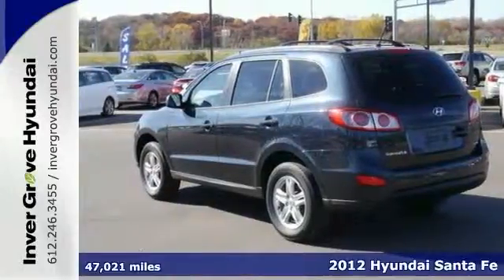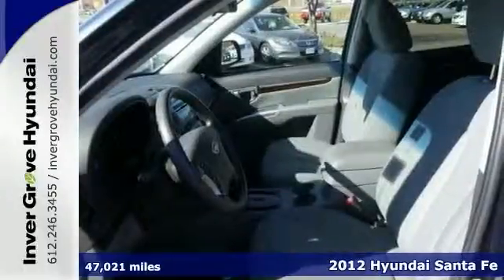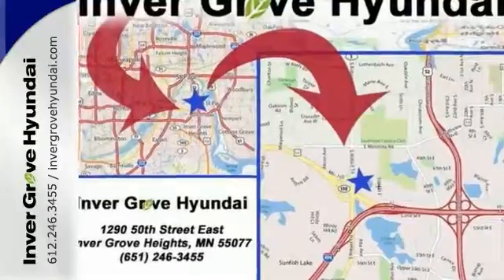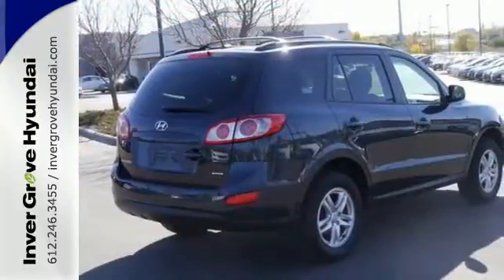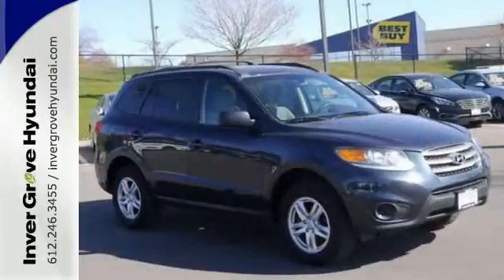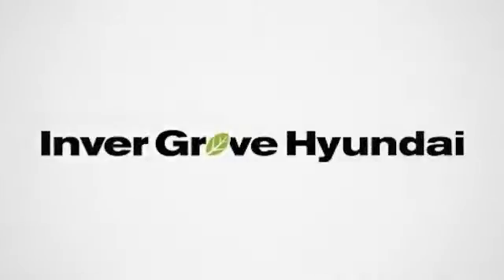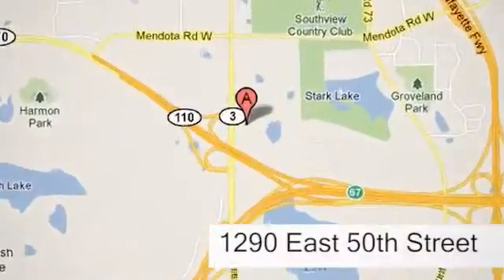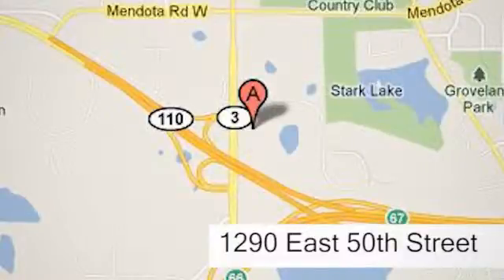2012 Hyundai Santa Fe Minneapolis MN St Paul, MN H7561 SOLD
Year: 2012
Make: Hyundai
Model: Santa Fe
Trim: AWD 4dr I4 GLS
Engine: 2.4 L 4 Cyl. Cyl.
Transmission: 6-Speed A/T
Color: Pacific Blue Pearl
Interior: Gray
Mileage: 47021
Stock #: H7561
VIN: 5XYZGDAB6CG145858
**HYUNDAI CERTIFIED**, **ONE OWNER**, and **ALL WHEEL DRIVE!**. AWD and Cloth. Don't let the miles fool you! Best color! Previous owner purchased it brand new! Want to save some money? Get the NEW look for the used price on this one owner vehicle. Hyundai Certified Pre-Owned means you not only get the reassurance of up to a 10yr/100,000 mile limited powertrain warranty, but also a 150-point inspection/reconditioning, 24/7 roadside assistance, trip-interruption services, rental car benefits, and a complete CARFAX vehicle history report. Some manufacturers cut corners to save money, but Hyundai didn't try to shave off a single penny when building this excellent Santa Fe.

Address:
1290 E 50th Street